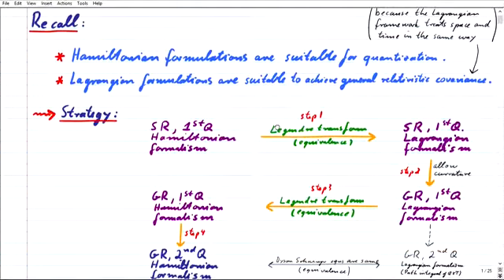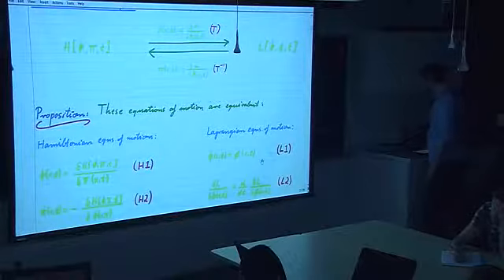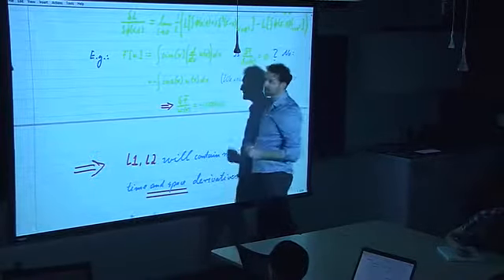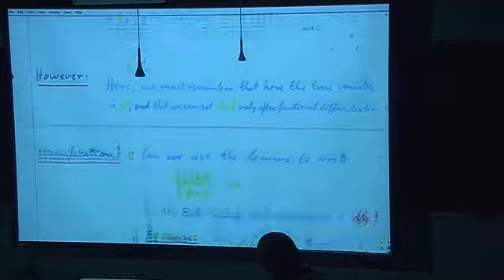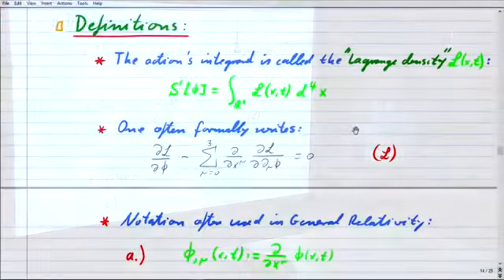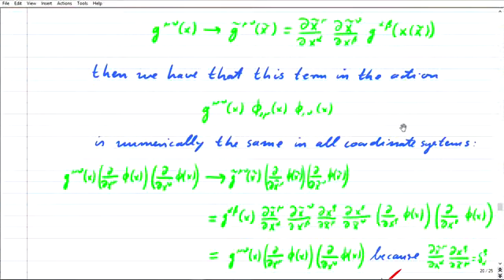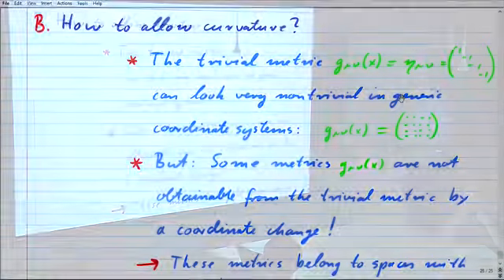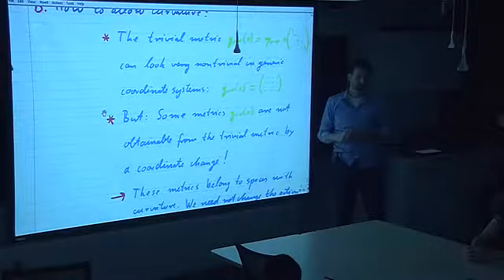Quantum Field Theory for Cosmology Lecture 10